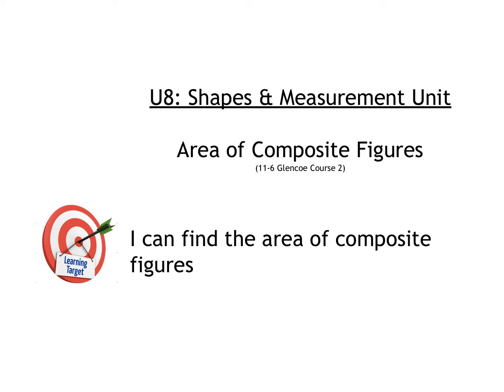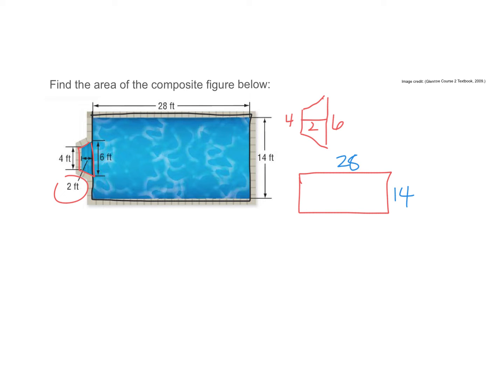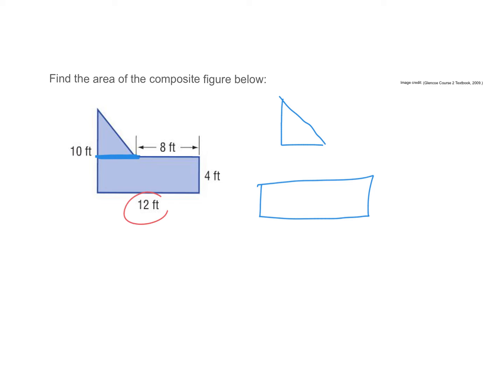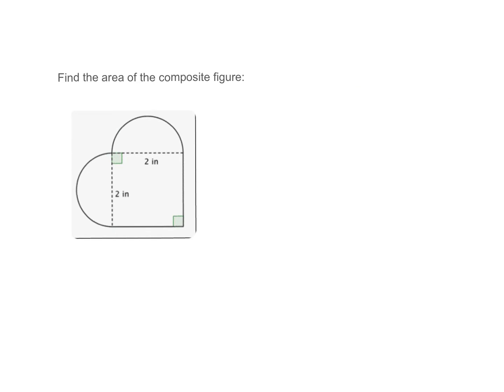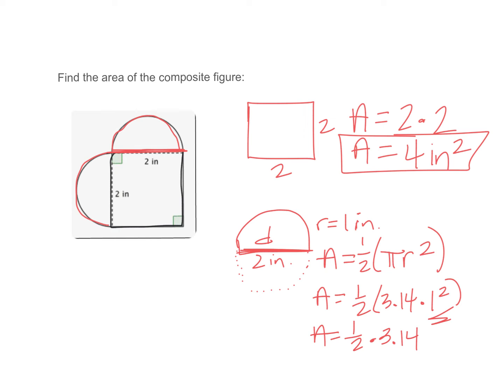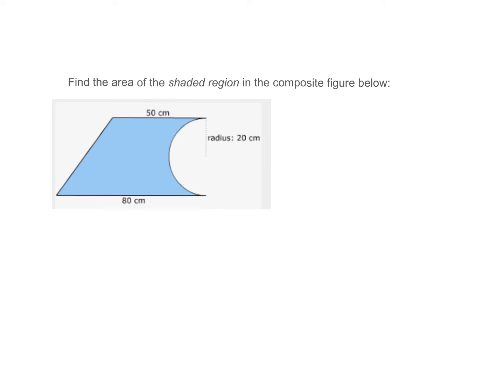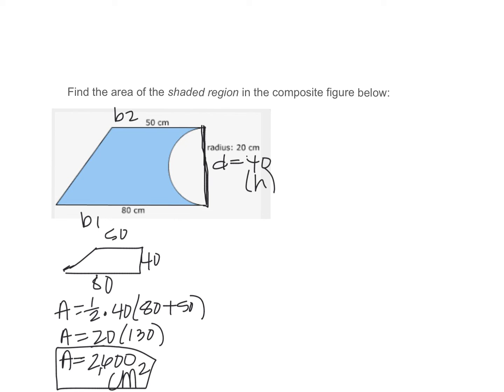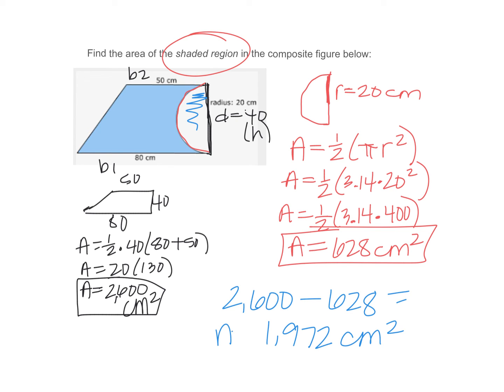Area of Composite Figures